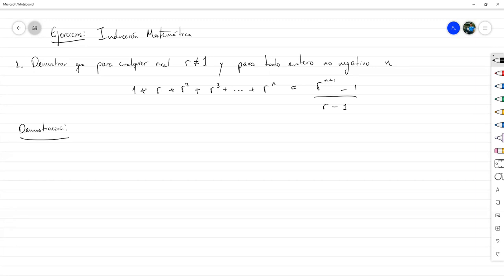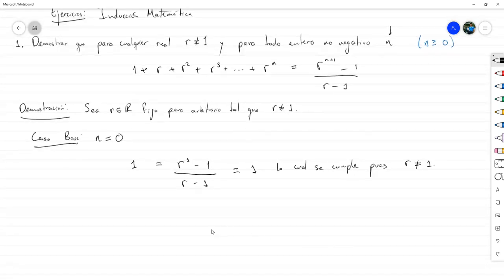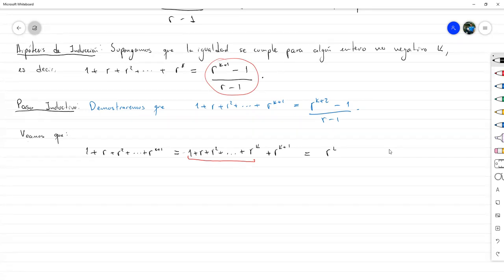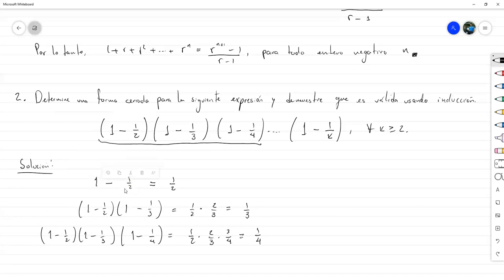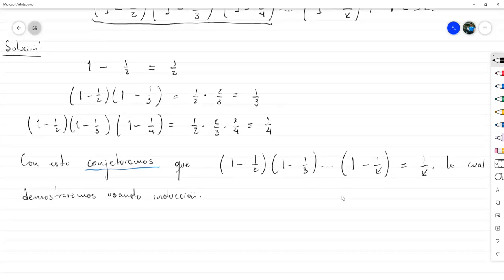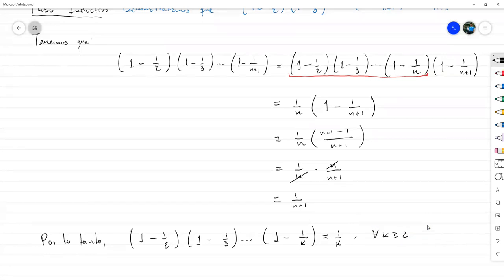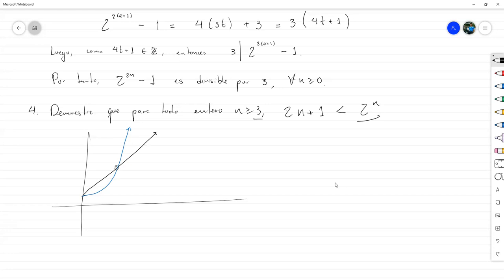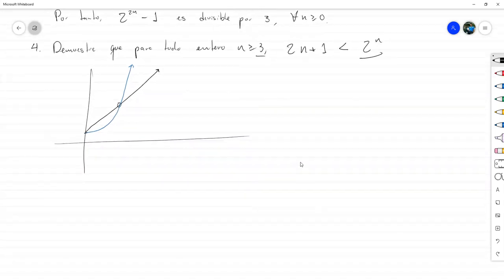Inducción Matemática: Ejercicios - Matemática Discreta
Resolvemos más ejercicios aplicando el método de demostración indirecta de Inducción Matemática. Reunión hecha vía Zoom con los estudiantes de Matemática Discreta sección 1400 en el marco del II PAC 2021 en UNAH.